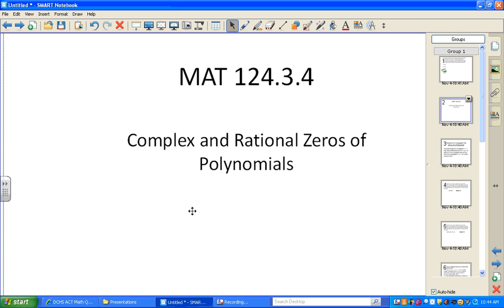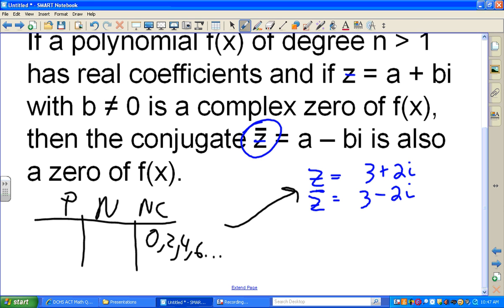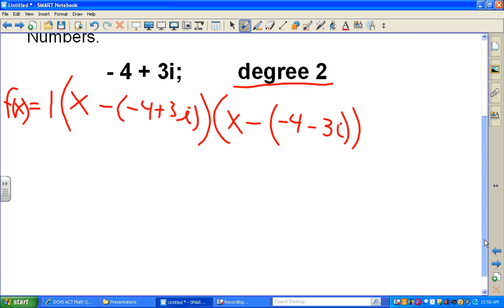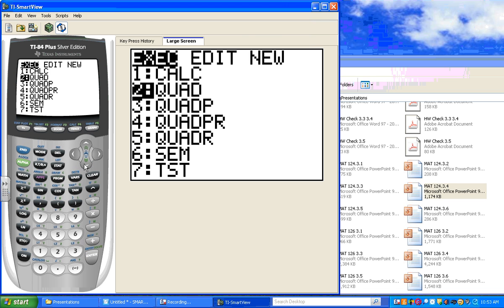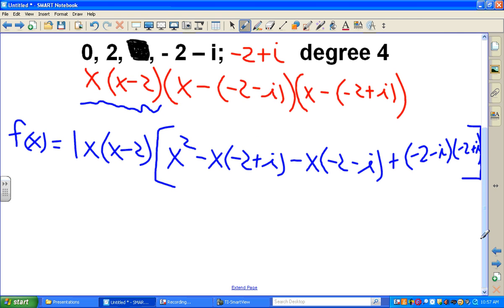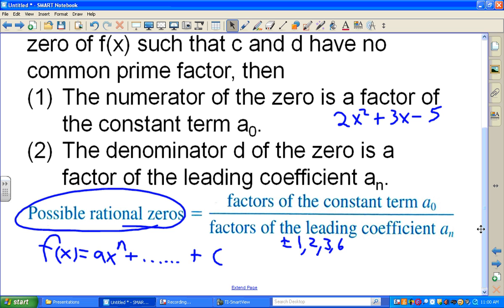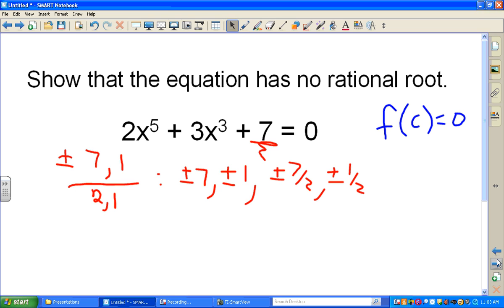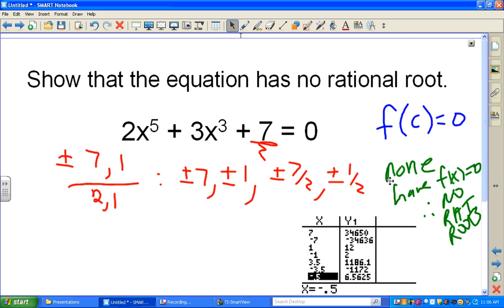3.4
MAT 126 3.4 Part I